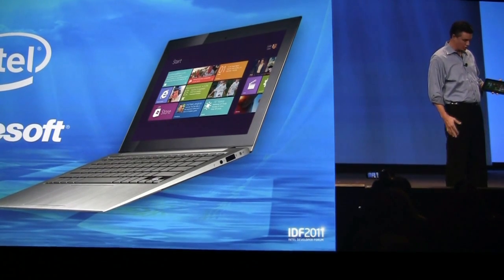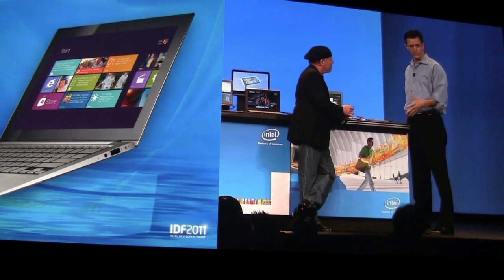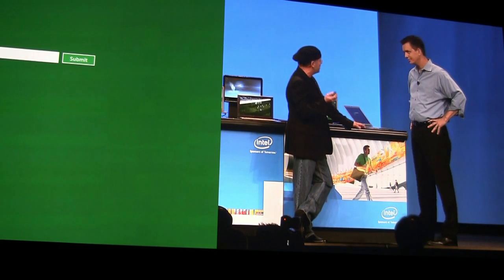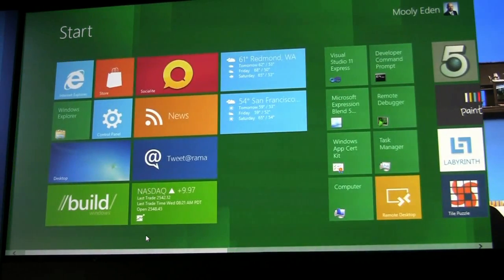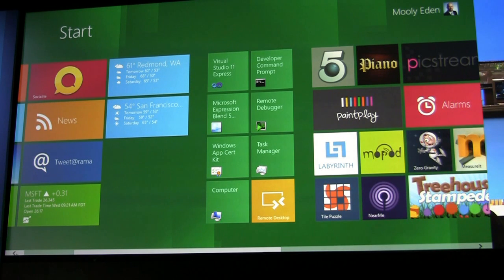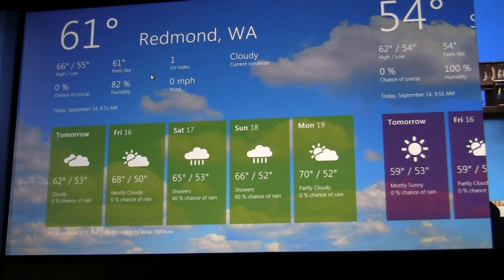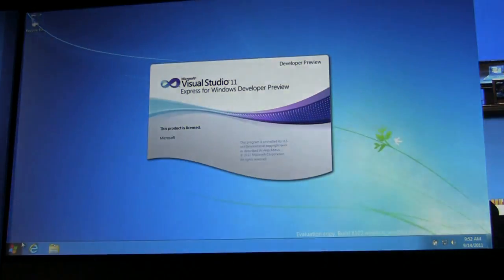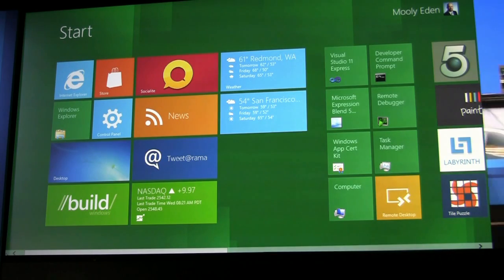Windows 8 Demo & Walk Through at IDF 2011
windows 8 demo There'll be two kinds of applications for Windows 8, one that runs in a traditional desktop, and the other pseudo-mobile apps based on HTML5 and Javascript, but both environments -- rather, the entire OS -- have been designed from the ground up for touchscreen use. Keyboard and mouse will still be options for both sets of programs, but there are multiple virtual sets of keys for different form factors, including a split keyboard for vertical slate use. Multitasking is simply a matter of swiping running apps into the center of the screen, and you can pull windows partway to "snap" them in place alongside other windows -- even mixing and matching traditional desktop programs with web apps simultaneously (like Twitter alongside your spreadsheet). There's a new version of Internet Explorer 10 (which runs Silverlight) and an app store built into the touchscreen interface, along with integrated services like Office 365. Microsoft says the new OS will run on laptops, tablets and desktops when it appears -- whenever that might be.